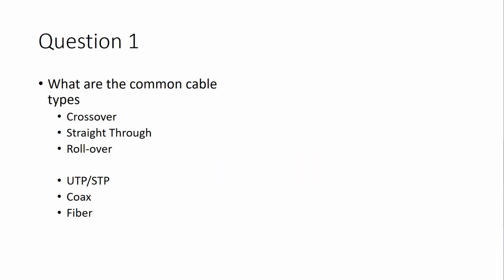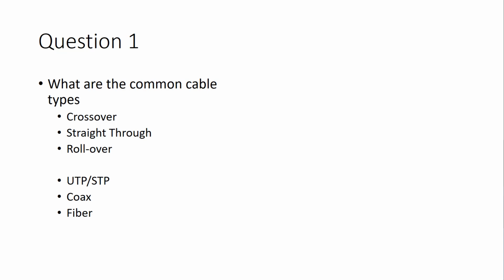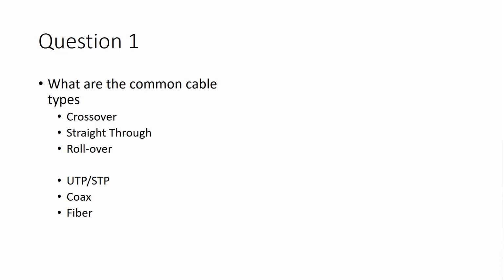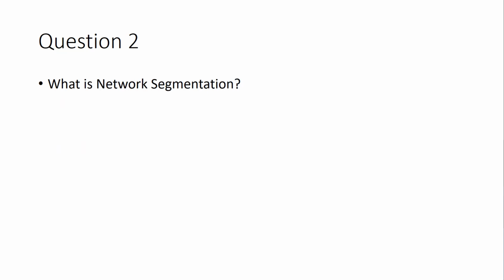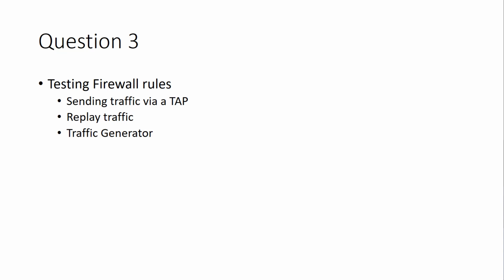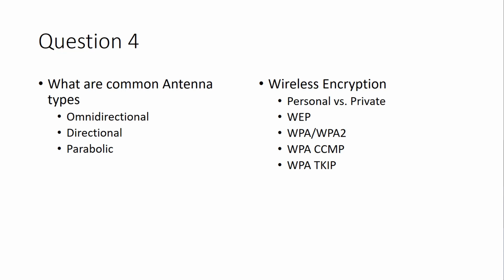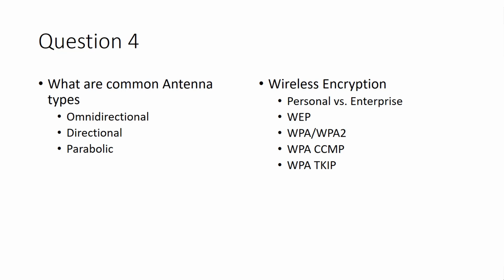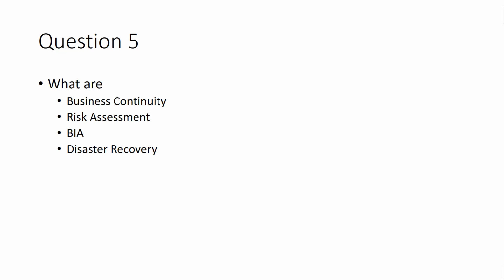CompTIA Network+ (N10-006) - Questions 01-05